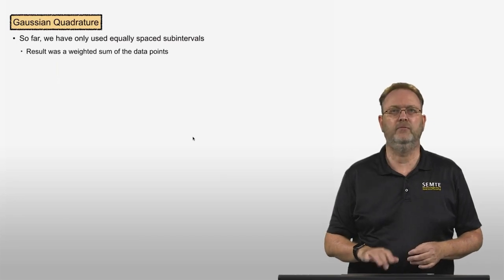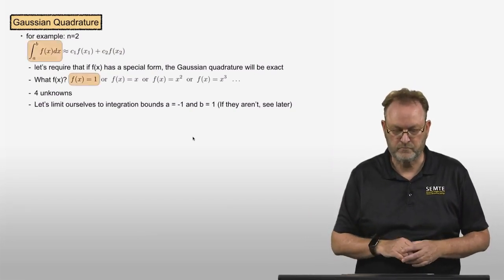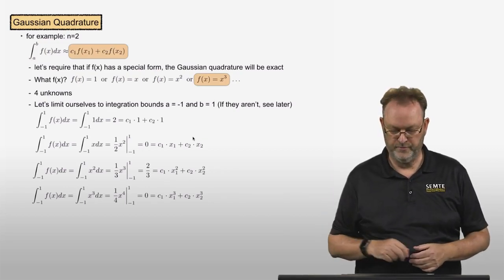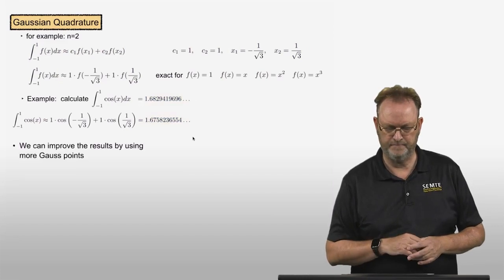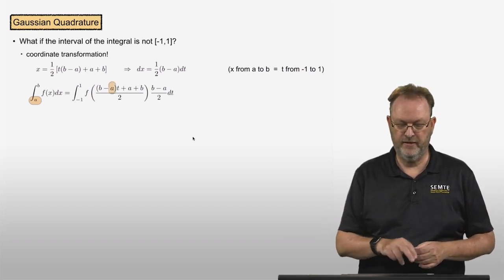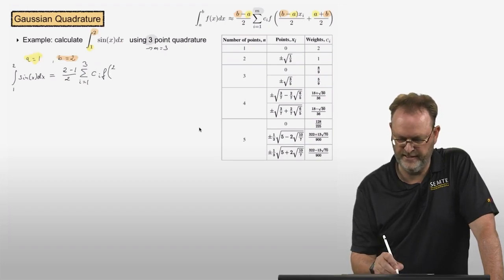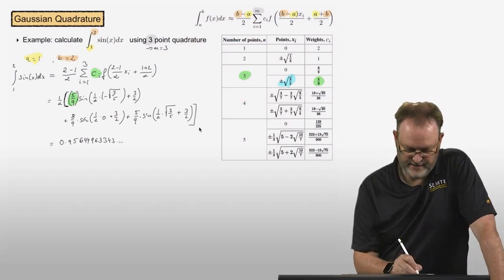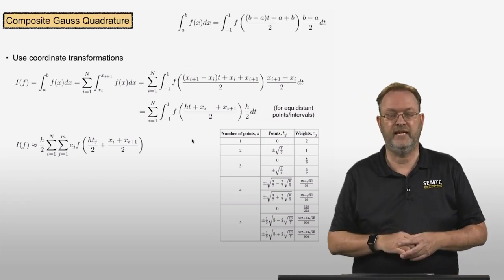Lecture 6-6 | Gaussian Quadrature | Advanced Mathematical Methods for Engineers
Overview
In this module, you will learn how to calculate integrals of data. These skills are used any time you would like to calculate the cumulative effect of a quantity, for example determine the thrust of a rocket, the heat flow through a section, or the distance an object travels knowing it's acceleration history.

Learning Objectives
By the end of this module, you will be able to:
6.1 - Calculate integrals using composite rectangle/ mid-point/ trapezoidal/ Simpsons ⅓ and ⅜ methods of generated or given data sets using self-coded functions.
6.2 - Calculate integrals using the Gaussian quadrature of generated data sets using self-coded functions.
6.3 - Identify the order of accuracy of integration methods.

The lecture videos are:

Lecture 6.1: Numerical Integration Overview
Lecture 6.2: Newton Cotes Integration - Part 1
Lecture 6.3: Newton Cotes Integration - Part 2
Lecture 6.4: Newton Cotes Integration - Part 3
Lecture 6.5: Integration Errors
Lecture 6.6: Gaussian Quadrature